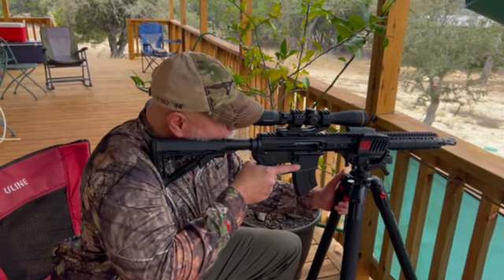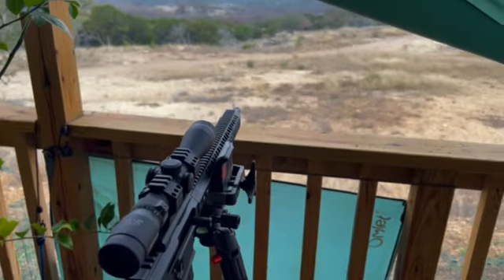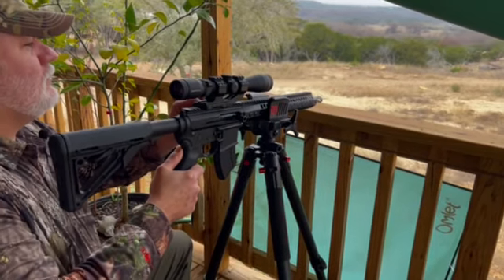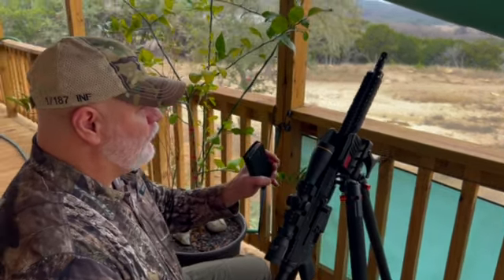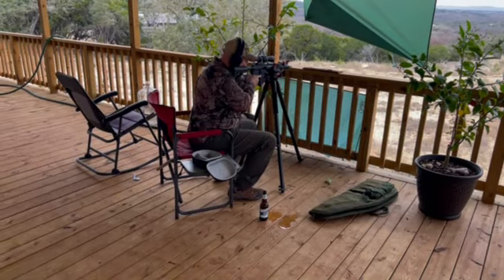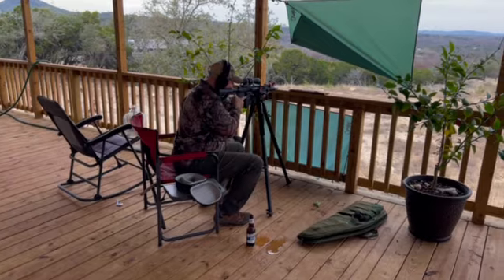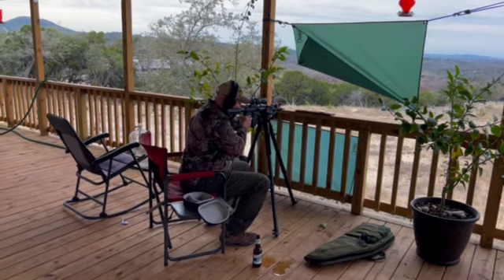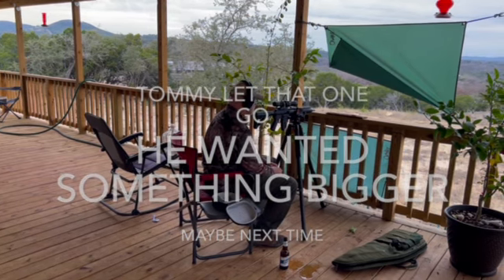Reed Brothers DuWayne Watching Tommy wait for a deer